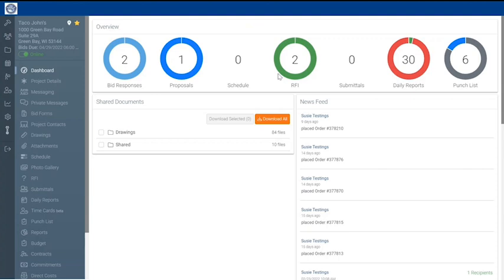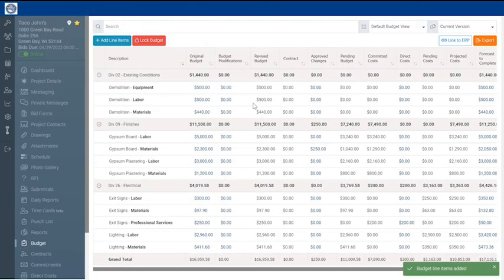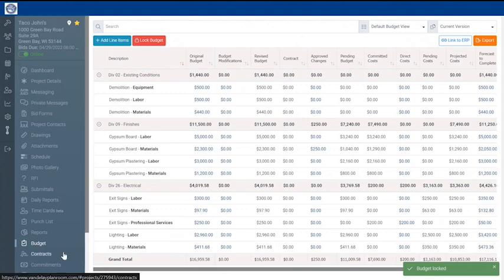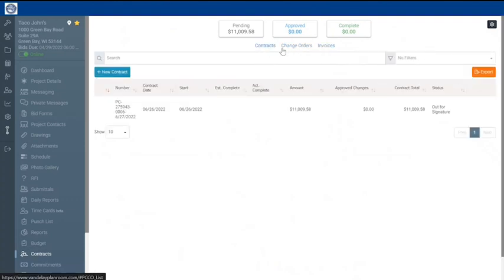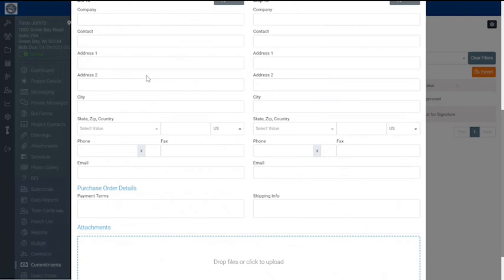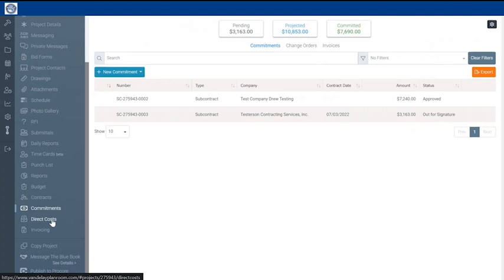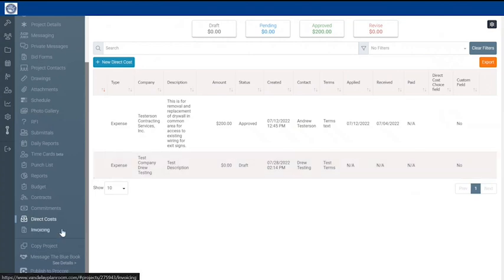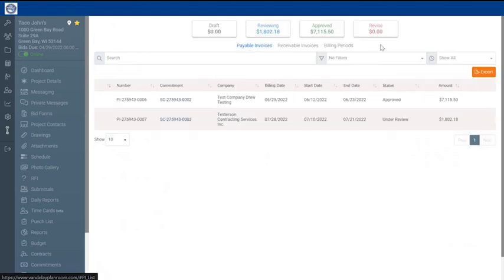NEW Pantera Tools Job Costing Features Demo